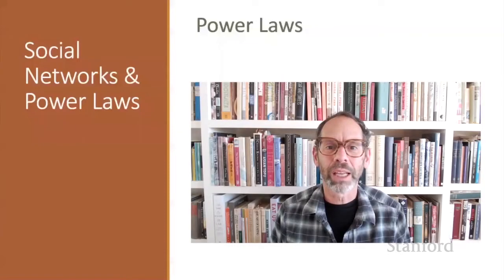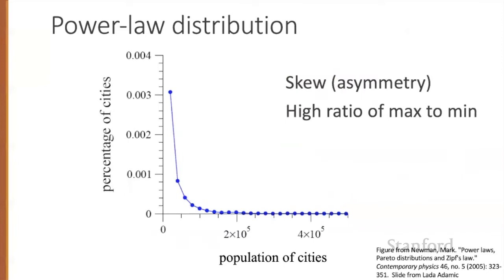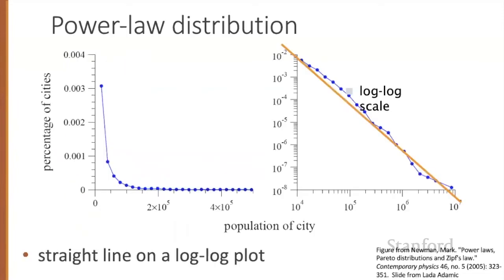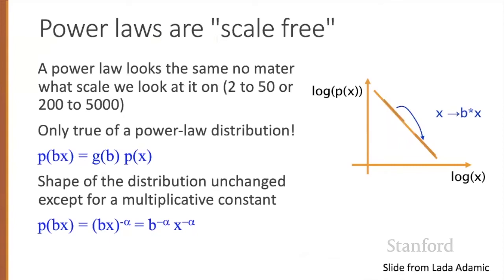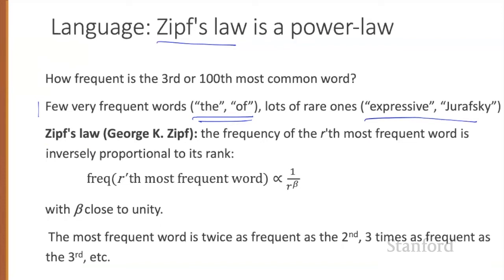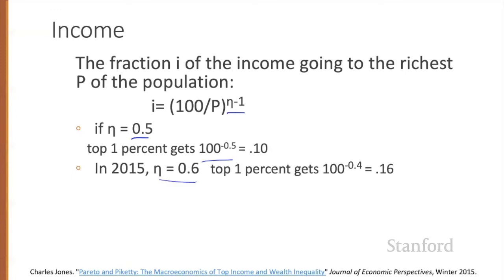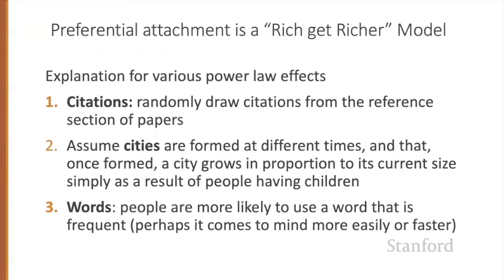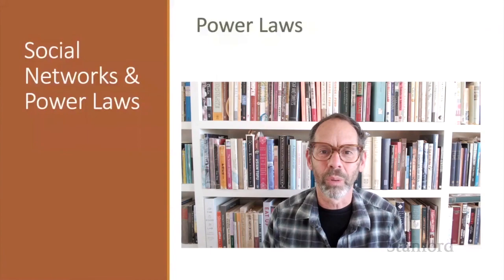Social Networks 4 Power Laws